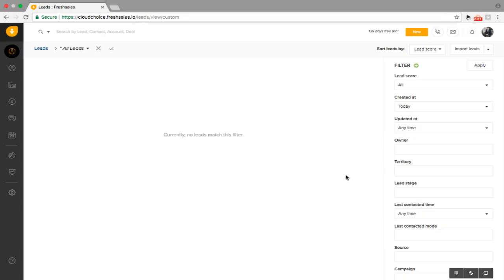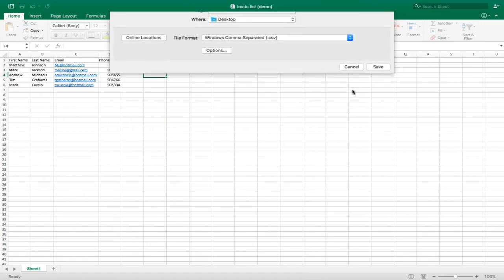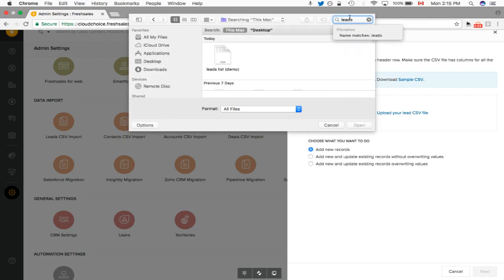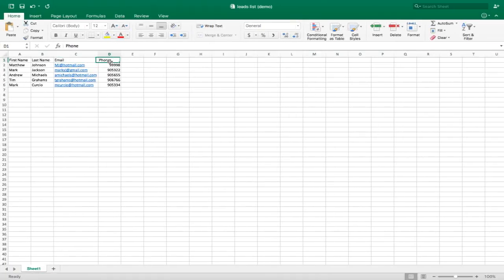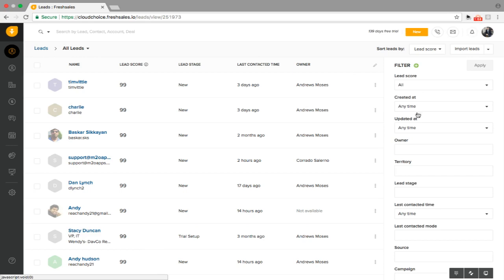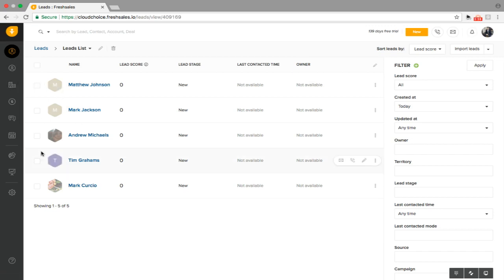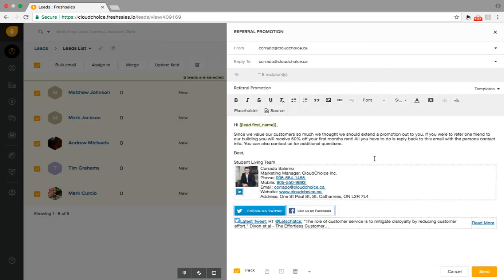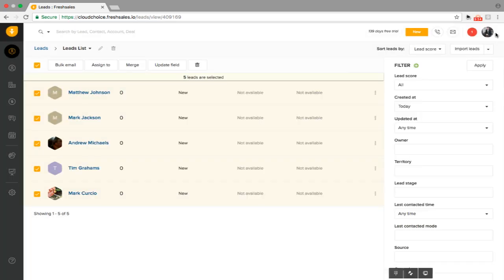How To Import Leads and Send Bulk Emails Within FreshSales CRM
Video highlights how to import and send bulk emails using templates.